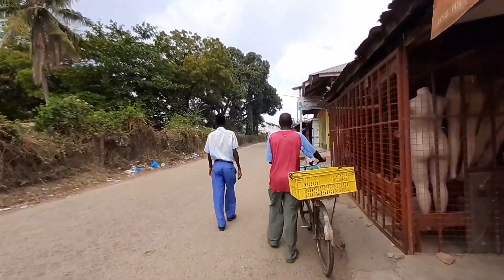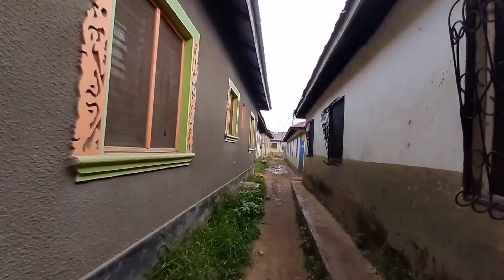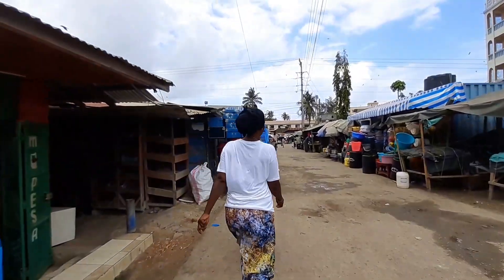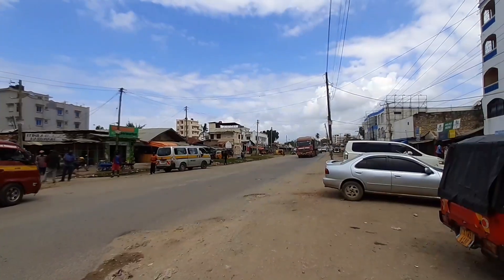Inside Bombolulu Estate: Mombasa Hidden Neighbourhood